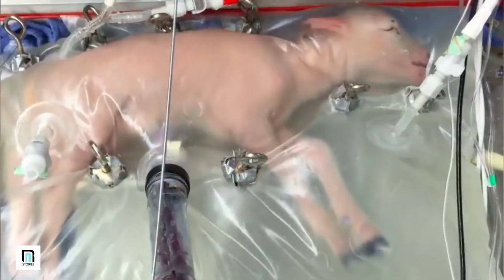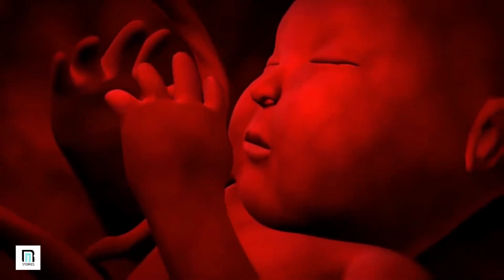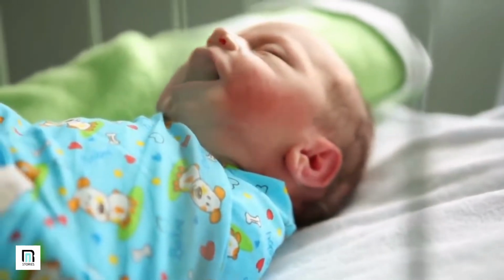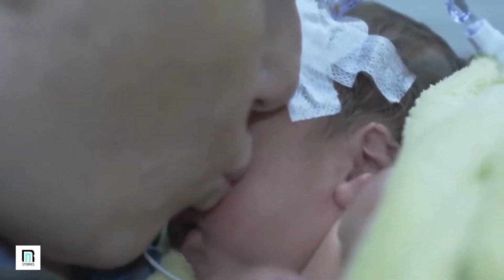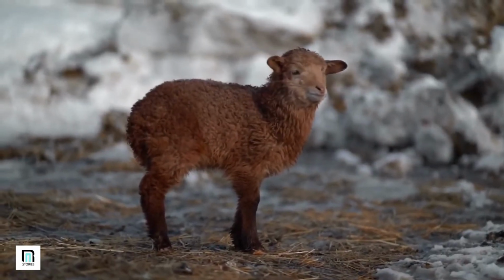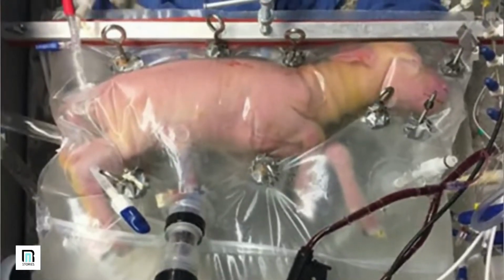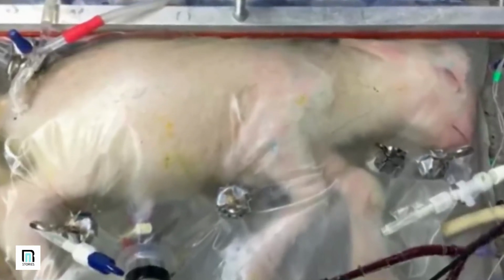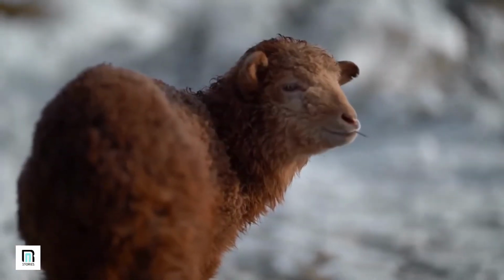Successful trial of an artificial womb on an animal,Can you succeed with a human?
Inside what look like oversized ziplock bags strewn with tubes of blood and fluid, eight fetal lambs continued to develop — much like they would have inside their mothers. Over four weeks, their lungs and brains grew, they sprouted wool, opened their eyes, wriggled around, and learned to swallow, according to a new study that takes the first step toward an artificial womb. One day, this device could help to bring premature human babies to term outside the uterus — but right now, it has only been tested on sheep.

It’s appealing to imagine a world where artificial wombs grow babies, eliminating the health risk of pregnancy. But it’s important not to get ahead of the data, says Alan Flake, fetal surgeon at the Children’s Hospital of Philadelphia and lead author of today’s study. “It’s complete science fiction to think that you can take an embryo and get it through the early developmental process and put it on our machine without the mother being the critical element there,” he says.

Instead, the point of developing an external womb — which his team calls the Biobag — is to give infants born months too early a more natural, uterus-like environment to continue developing in, Flake says.